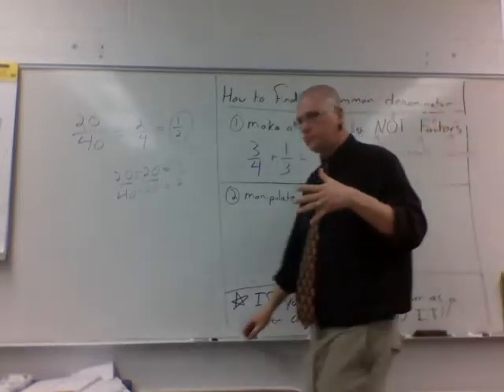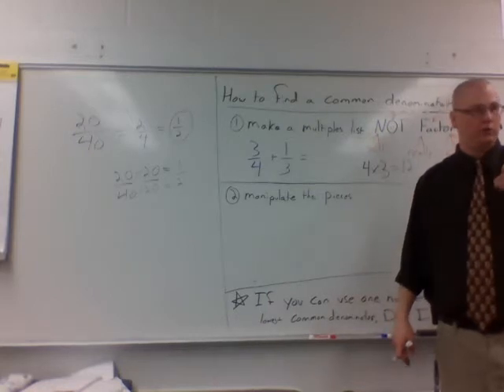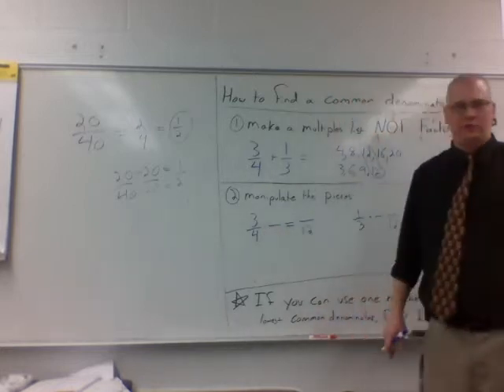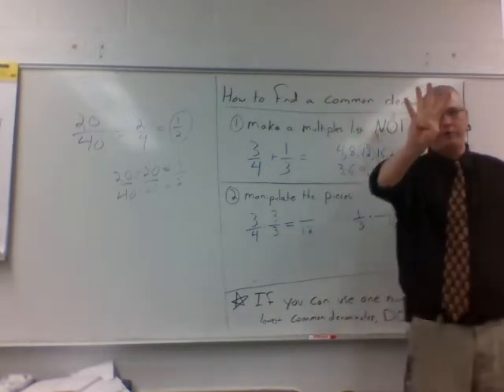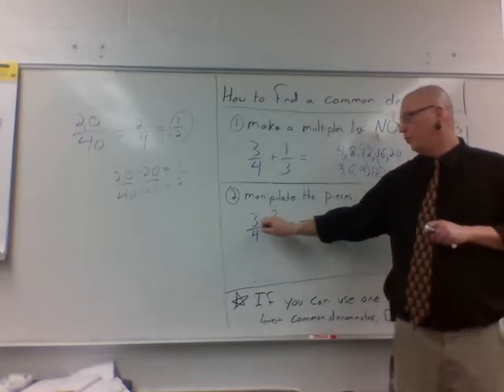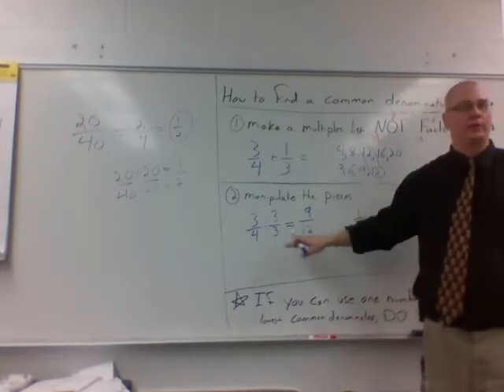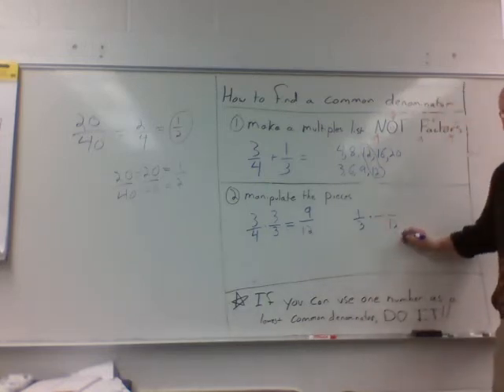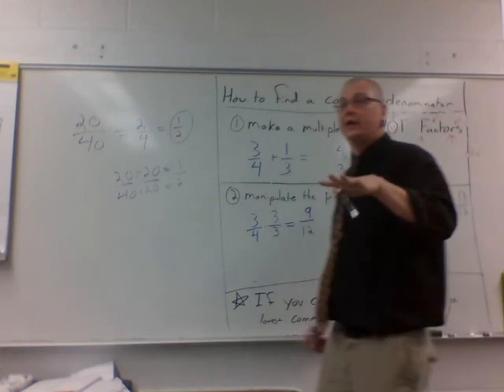finding a common denominator 3 12 18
A broken down version of finding a common demoninator